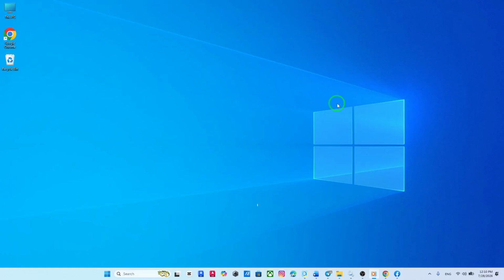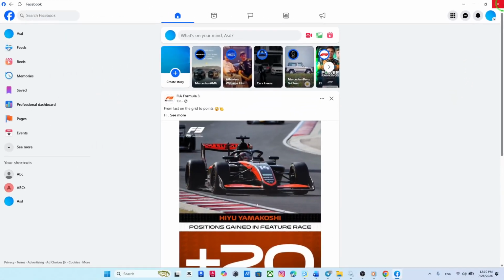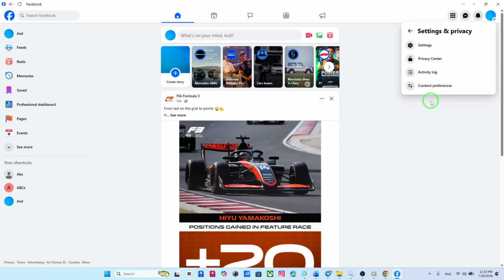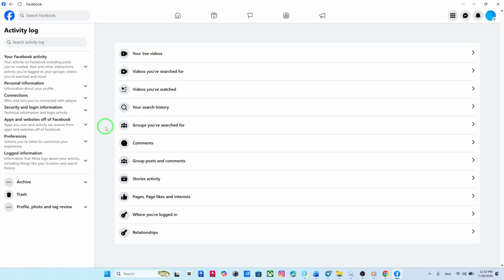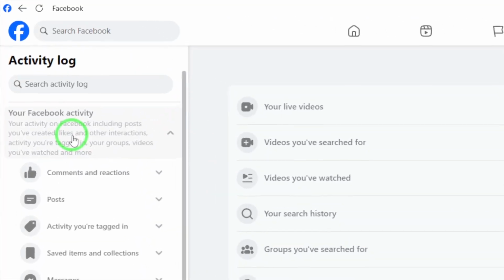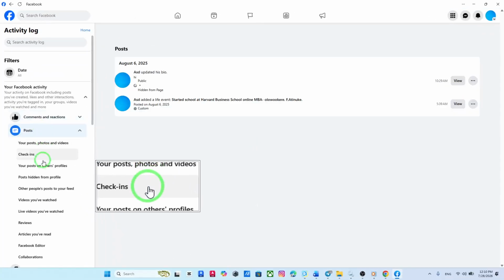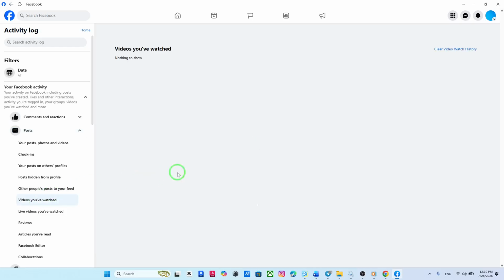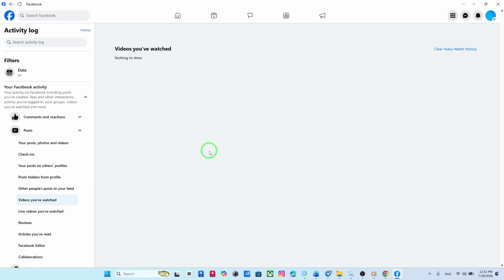How To Find Videos You Have Watched On Facebook App On PC (New Update)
Here is an SEO-optimized YouTube description based on your instructions:

Learn how to find videos you have watched on Facebook app on PC using the latest update. This step-by-step guide helps you quickly access your video watch history without confusion.

Follow these simple steps to locate your watched videos and manage your Facebook activity easily.

1. Open Facebook app

2. Click on your profile photo at the top right corner

3. Enter to Settings and Privacy

4. Enter to Activity log

5. Then Your Facebook activity

6. Click on Posts, enter to Videos You've Watched

Chapters:
00:00 Intro
00:12 Soultion
01:05 Outro